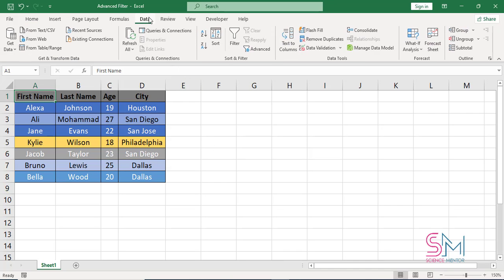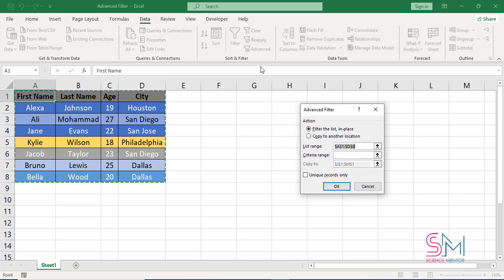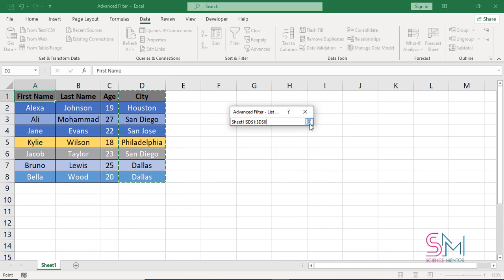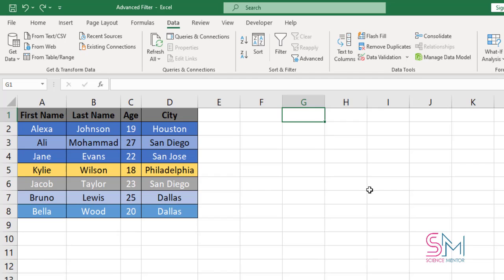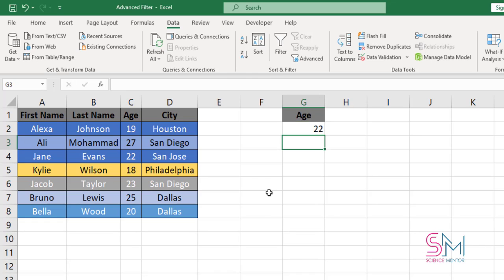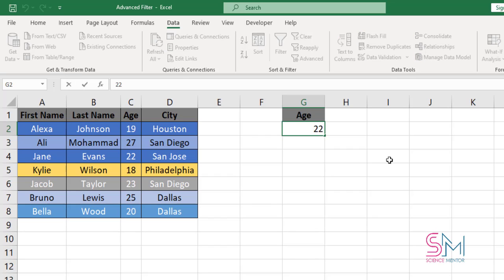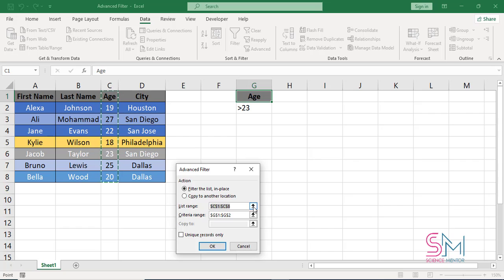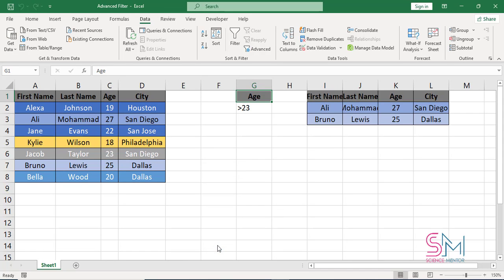Tutorial for Advanced Filter in Excel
Advanced Filter is a powerful tool in Excel that you can filter your data using complex criteria. Science Mentor tries to provide an informative tutorial to help you use Advanced Filter options correctly and gives you some helpful tips about diffrent ways of data filtering.